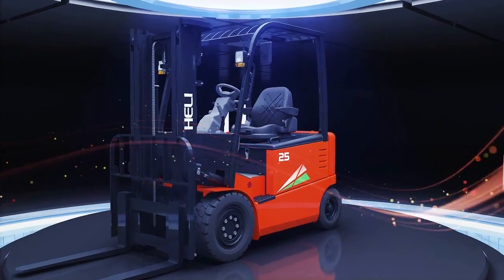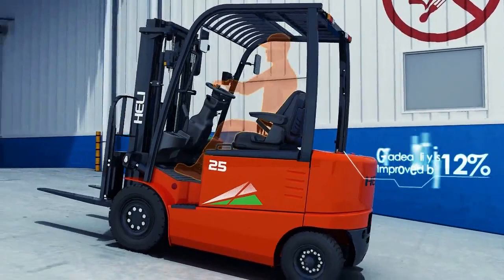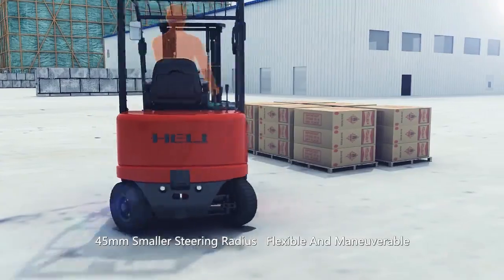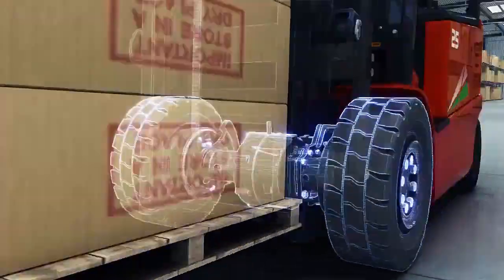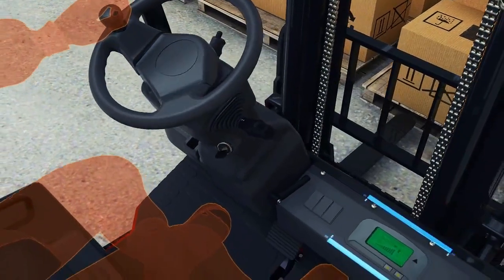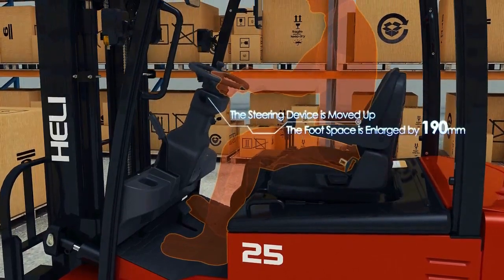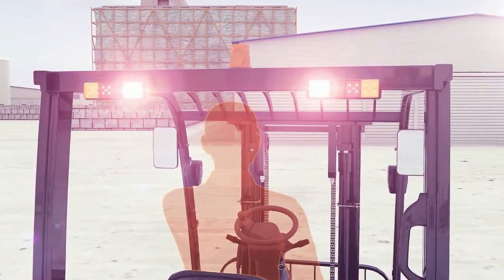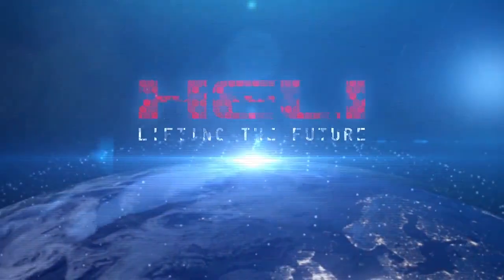HELI G series 1-3.5ton 4 wheels electric forkklift (short)